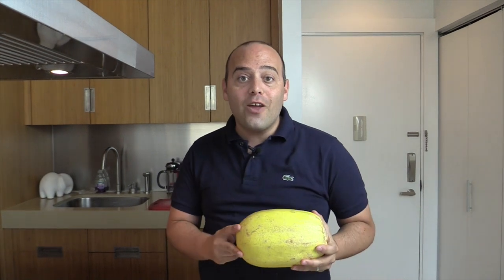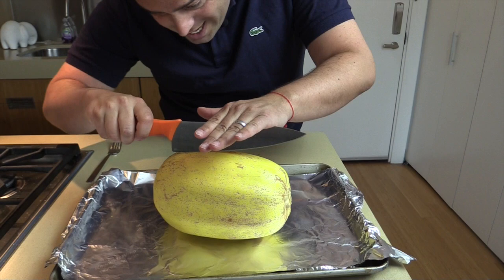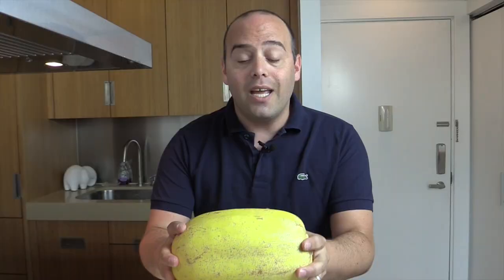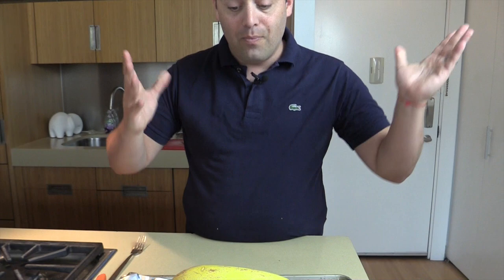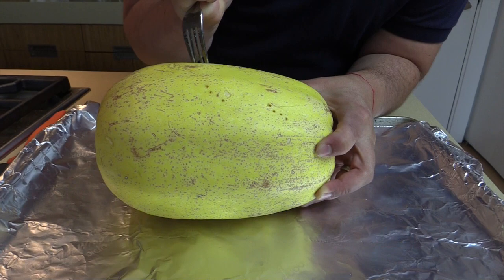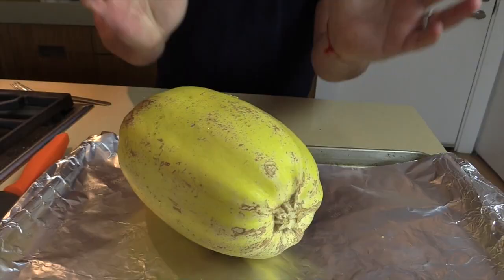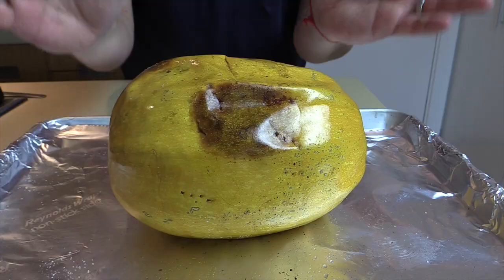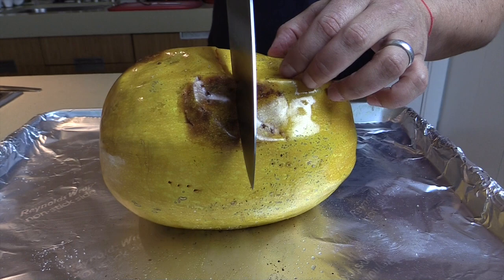How to Roast a Whole Spaghetti Squash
How many of my fellow home cooks have a hard time cutting through the raw spaghetti squash in half to roast it? This cooking tip makes it easier!

Give it a try and let me know what you think - I hope you love it!